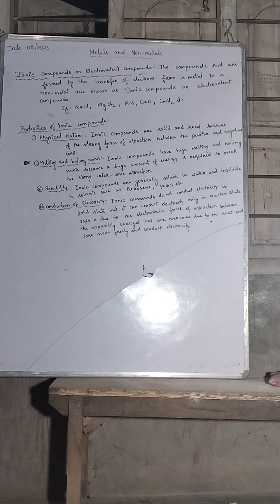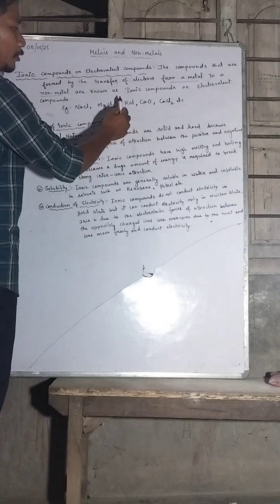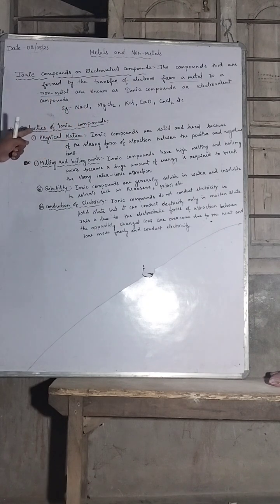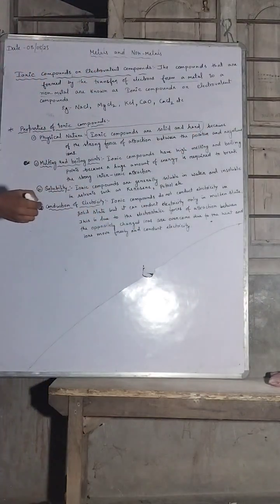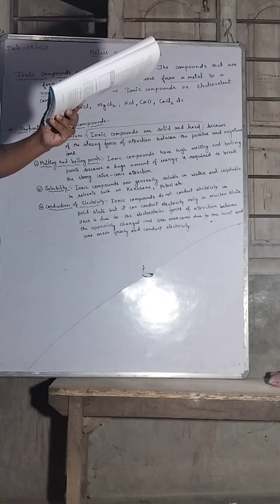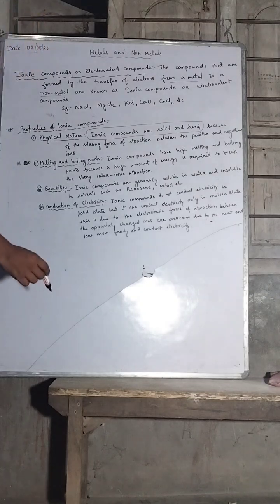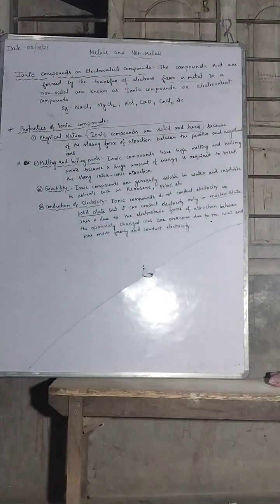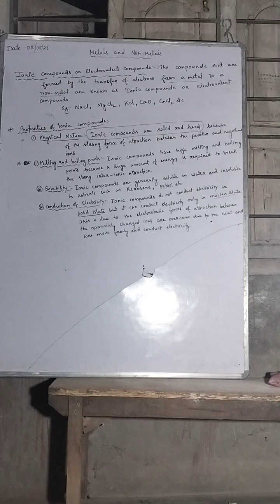Metal and Non metal part 9